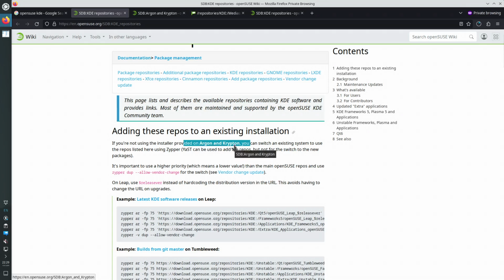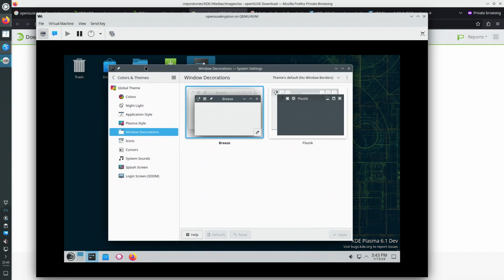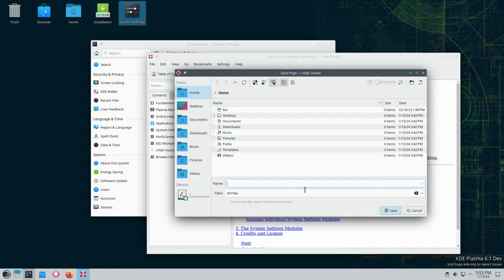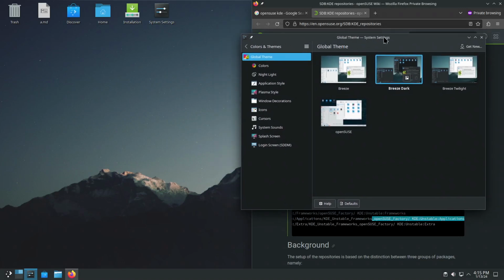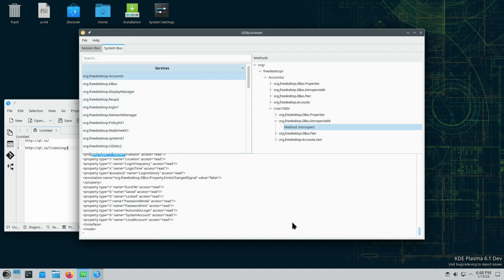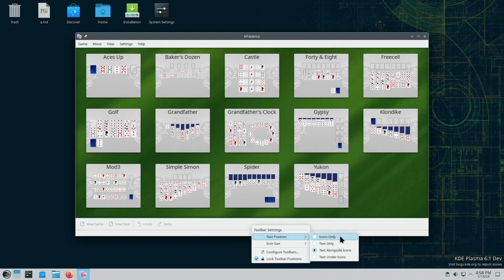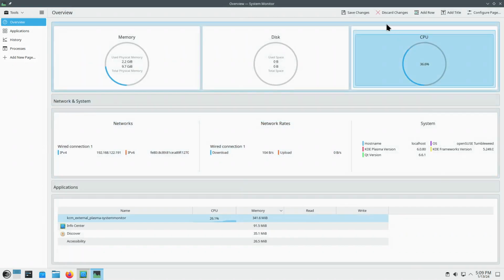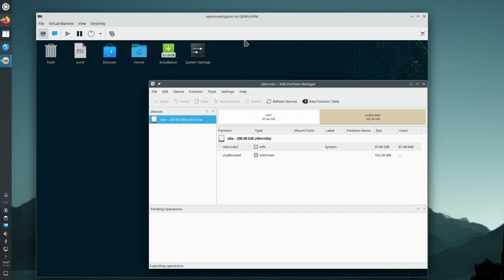Run KDE Plasma 6 from git using openSUSE Krypton Live CD mode - January 2024 - 691b3b9d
If you want to run the latest KDE source code from git master branches without compiling anything. openSUSE Krypton contains the KDE source code from git in a compiled, binary format ISO file. You can run openSUSE Krypton in "Live CD" mode.